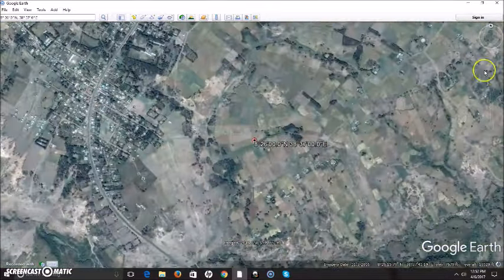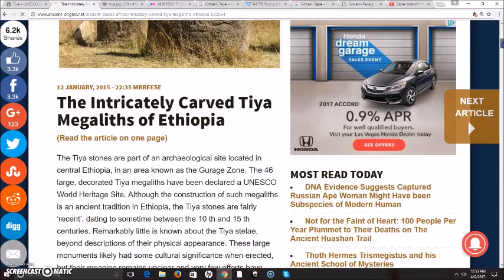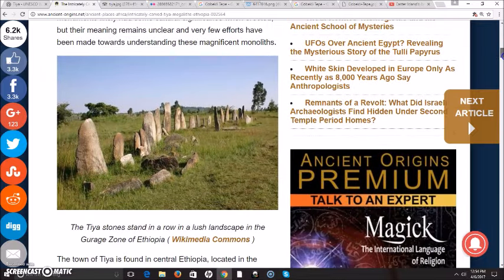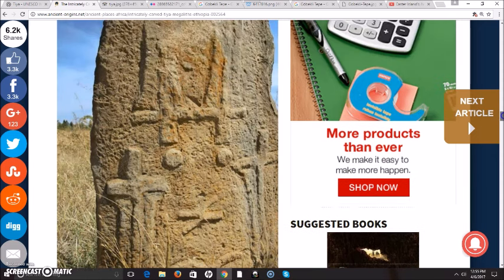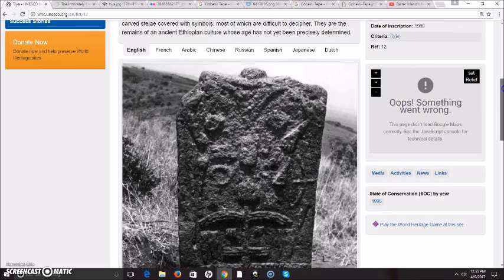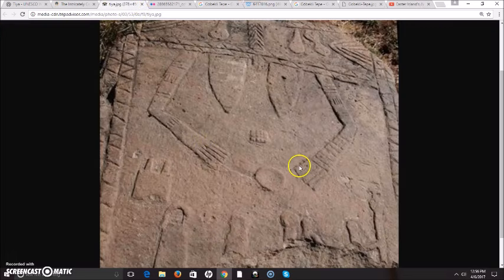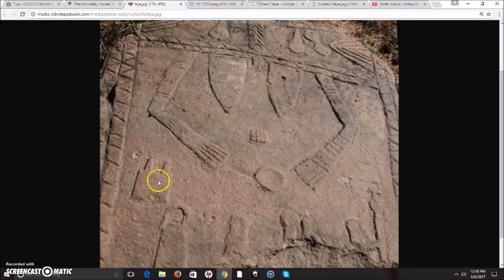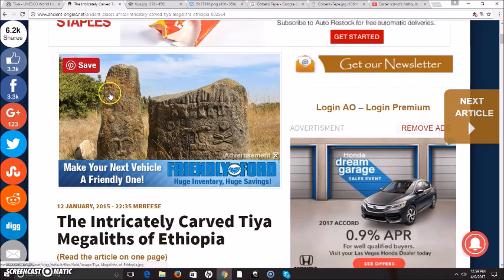The Ethiopian Tiya Stones & Gobekli Tepe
Is there a connection between 12,000 year old Gobekli Tepe and the Tiya Stones... especially one found tipped over and probably buried? A  brief look at pretty remarkable similarities.